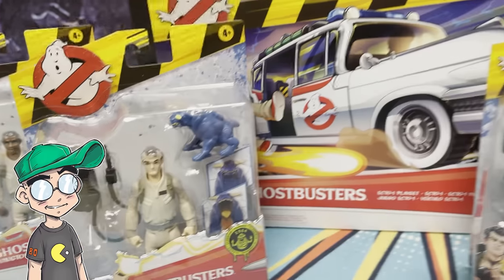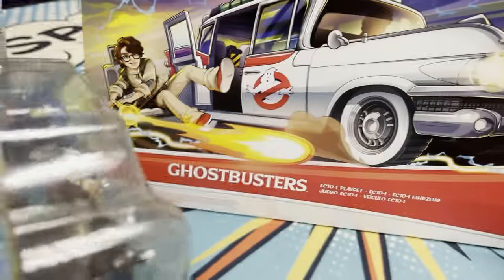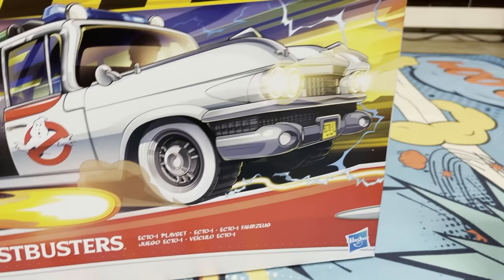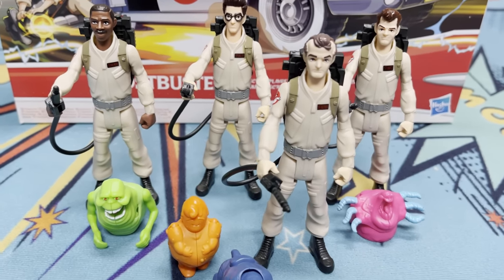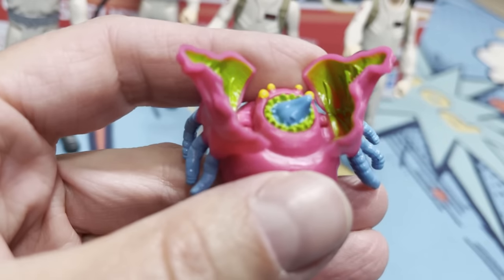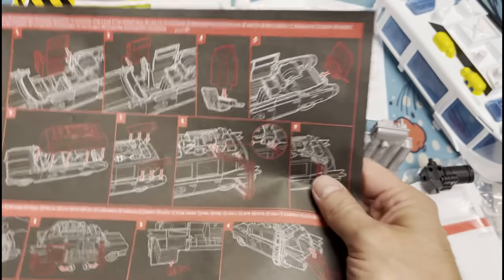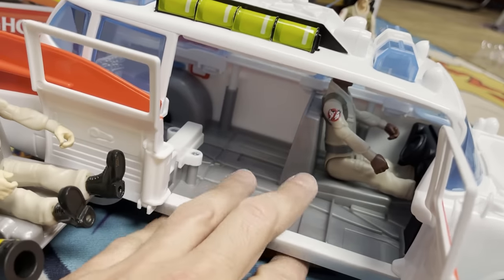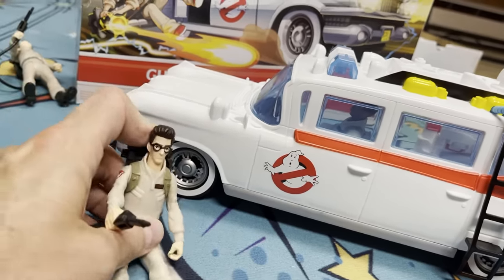New GHOSTBUSTERS AFTERLIFE Toys! Classic 1984 Ghostbusters Toy Review!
New Ghostbusters toys are here! Let's unbox and review the 1984 Classic Ghostbusters FRIGHT FEATURES toys of Peter, Ray, Egon and Winston as well as the Ghostbusters: Afterlife ECTO-1 vehicle playset! These new Ghostbusters toys from Hasbro are a throwback to the Kenner Real Ghostbusters line from the 1980s! And a real bargain at under $10 a figure.

ABOUT CLOWNFISH GAMING:
We’re a fun family of four Geeks who love to game! Check out video featuring Kneon (Dad), SquidKing (Son), PinkyBoo (Daughter) and Geeky Sparkles (Mom) as we take on PC games, mobile games, and console games on PS4, Nintendo Switch and more! We also unbox and review toys and talk about family-related pop culture!